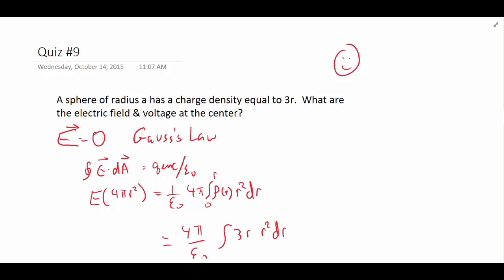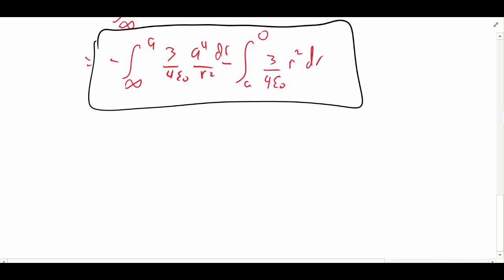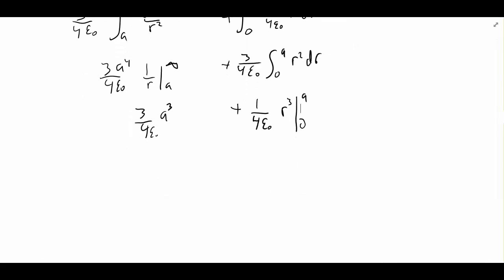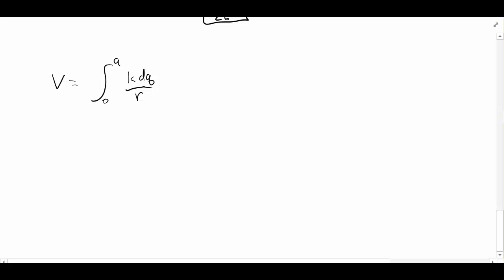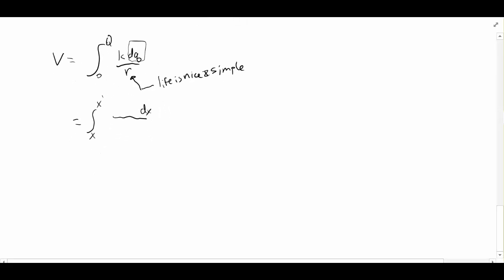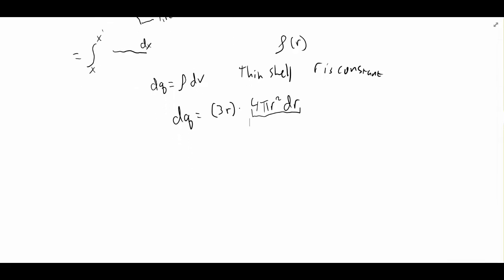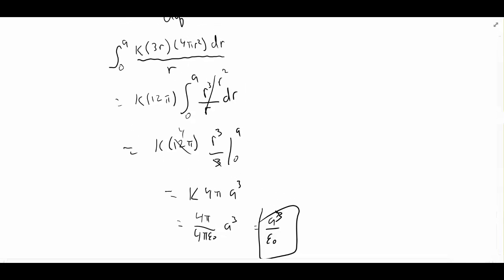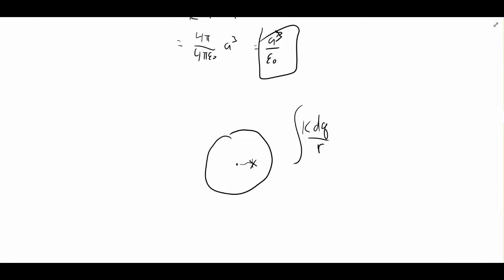Physics 4B - Fall 15 - Quiz #9.2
We look at another way of solving Quiz #9